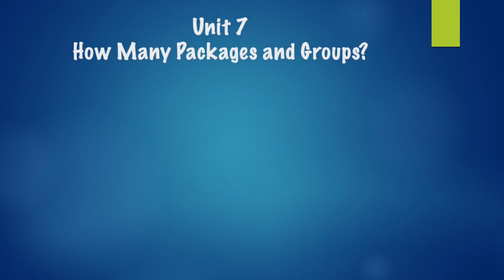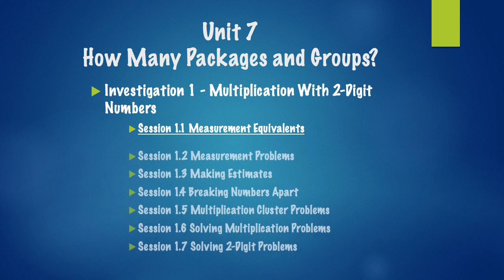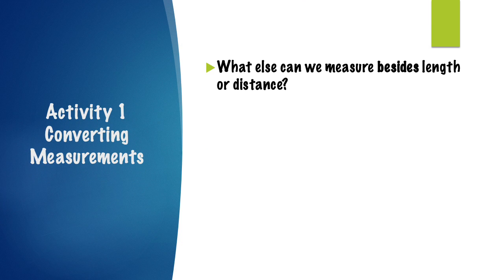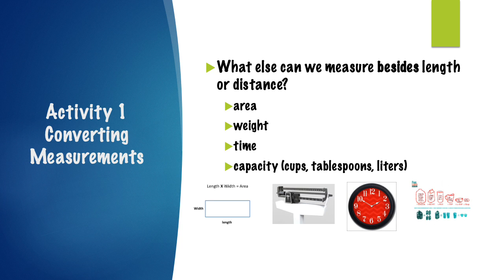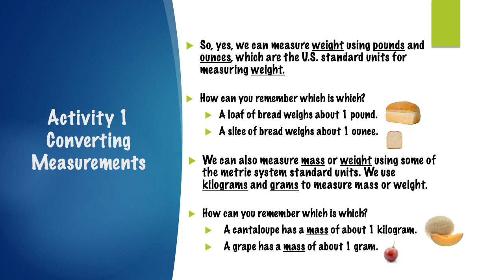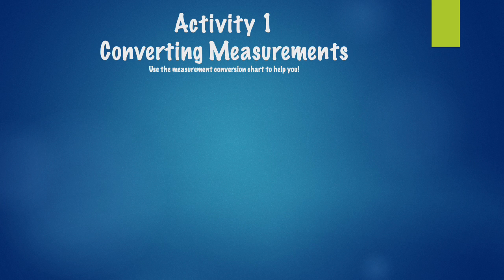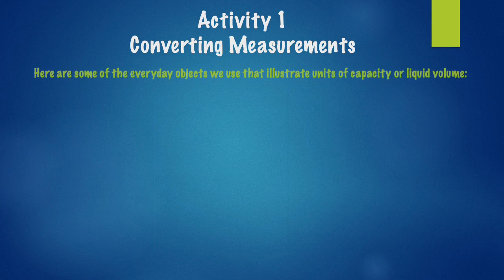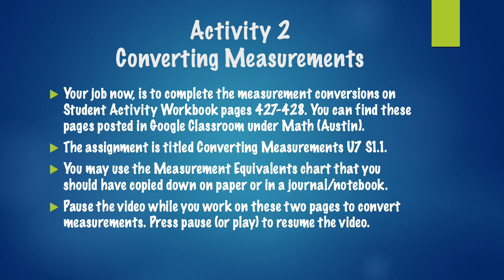3/23/2020 Math Unit 7 Session 1.1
Investigations Math Unit 7 Session 1.1
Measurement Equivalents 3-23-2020